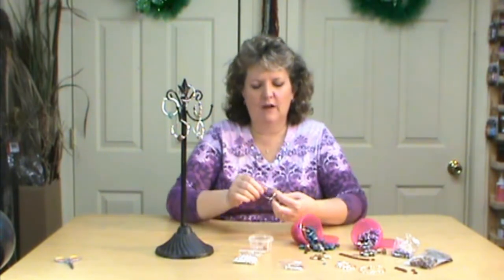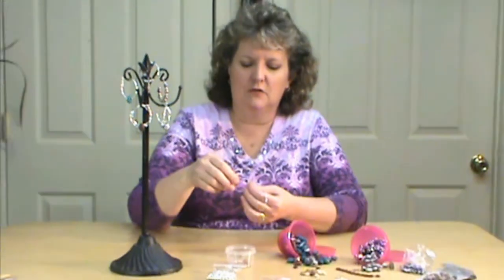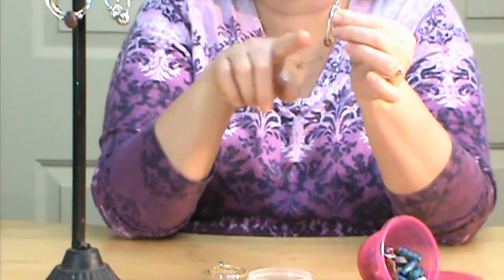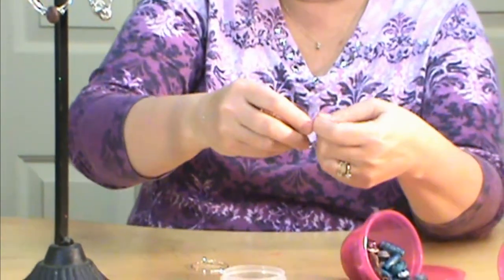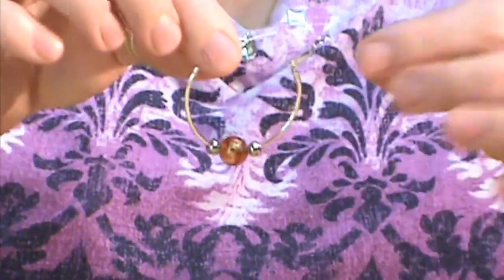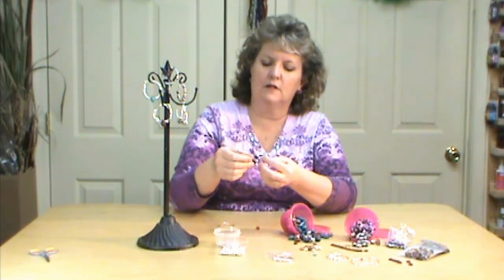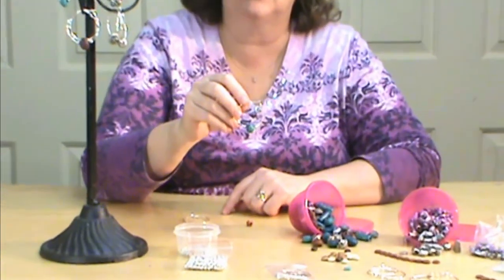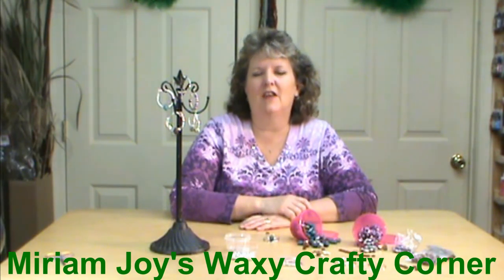Make your own Hoop Earrings ~ Featuring Miriam Joy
Miriam Joy has hoop blanks at MIriamjoy.com so you can make your own earring your way or make them for friends and family.